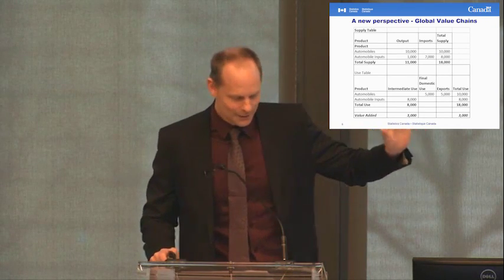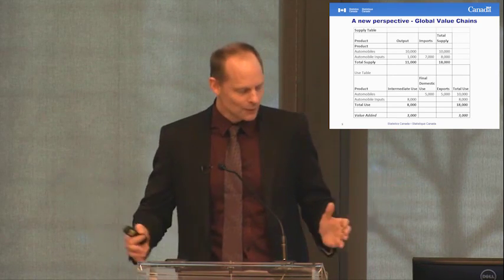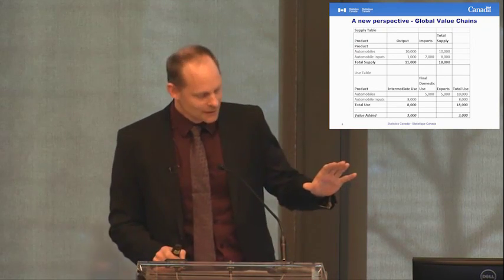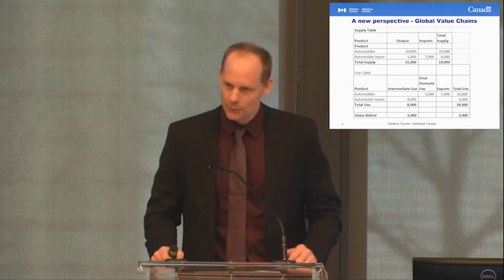Canada in the Global Economy: James Tebrake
Canada in the Global Economy Experts Speaker Series @ Rotman
Speakers:
Wendy Dobson, Professor of Business Economics and Co-Director, Institute for International Business, Rotman School of Management
André Downs, Chief Economist, Global Affairs Canada, Government of Canada
James Tebrake, Director General - Macroeconomic Accounts Branch, Statistics Canada, Government of Canada
Dan Trefler, Professor of Business Economics and Grant Canada Research Chair in Competitiveness and Prosperity, Rotman School of Management
Moderator: Walid Hejazi, Associate Professor of International Business, Rotman School of Management

Located in downtown Toronto and part of the University of Toronto, the Rotman School of Management is the top business school in Canada.

Rotman offers a Full-Time MBA program, and several programs for working professionals, including the Morning and Evening MBA, Master of Finance, One-Year Executive MBA and Omnium Global Executive MBA. Whichever degree or program you choose, Rotman will give an edge in your career and help you make the most of your potential.